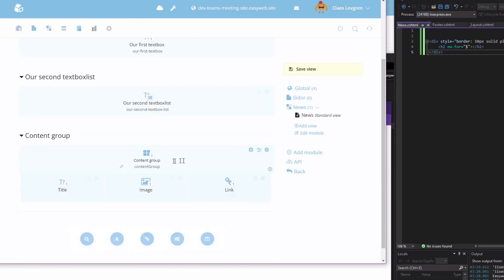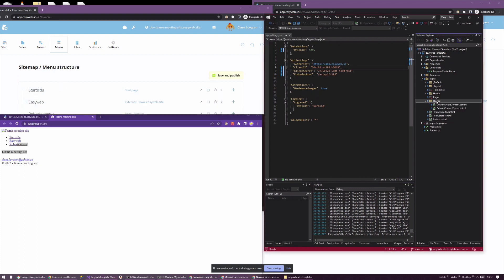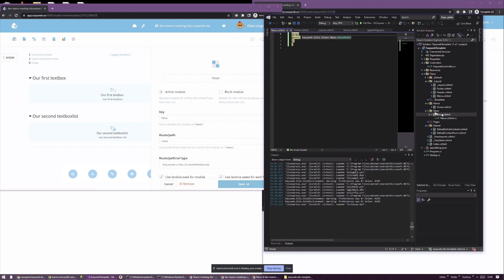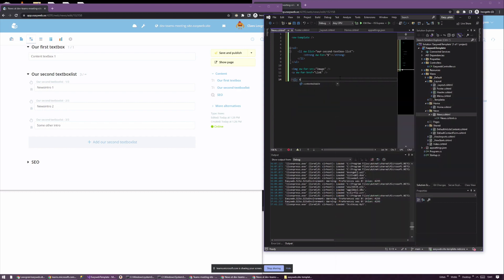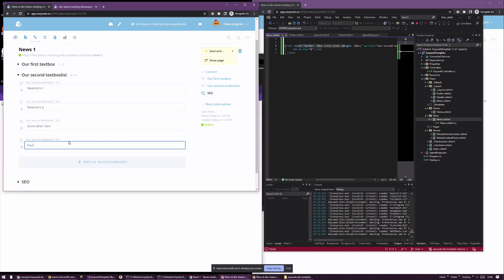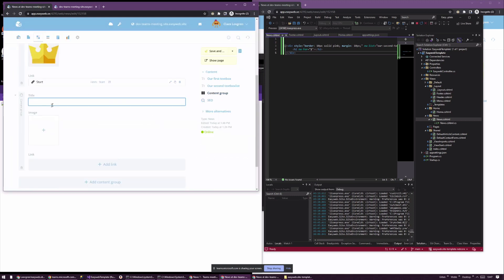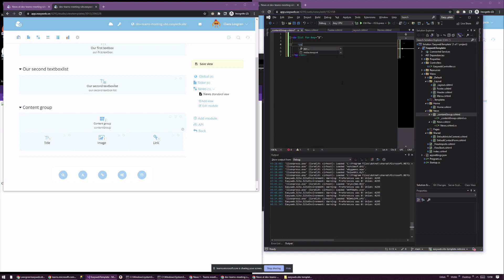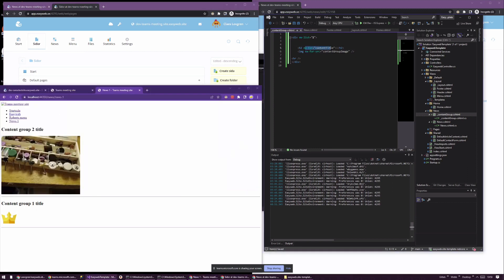Coding views and content using Easyweb NET Core Template and Easyweb CMS API - Headless CMS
Web developer - get ahead in 2023! How to create structures in Easyweb Studio to get custom data for your front end through API. Headless CMS! Start here:👇🏻👇🏻

Your front end - API delivered content. Easyweb is a friendly and fast headless CMS for creatives and devs who have better things to do. Loved by content editors for its simplicity, loved by developers for its flexibility. 🚀